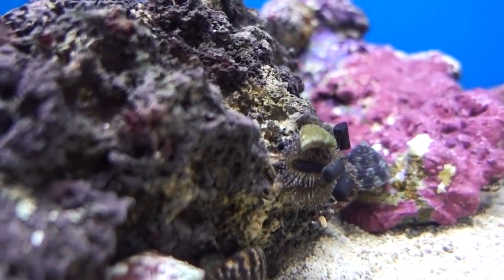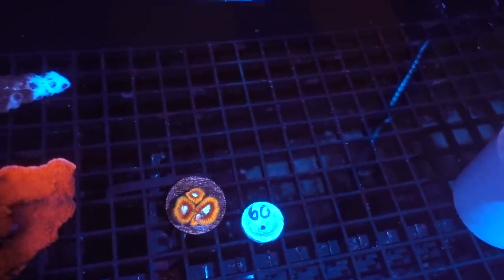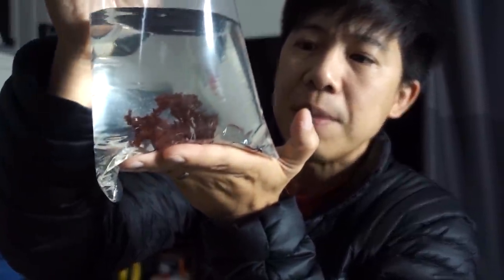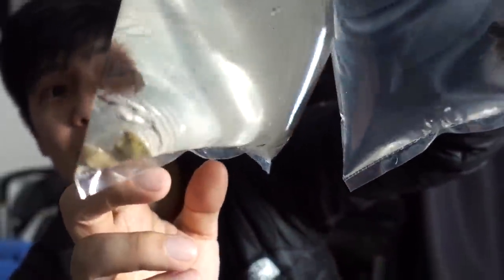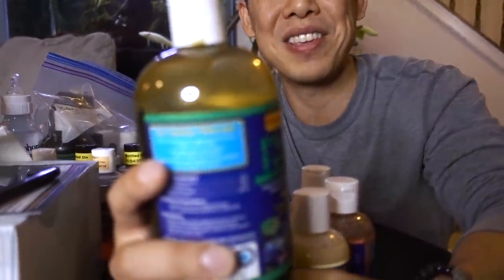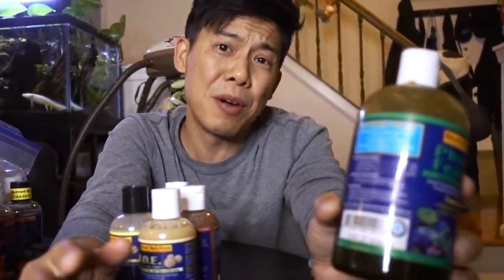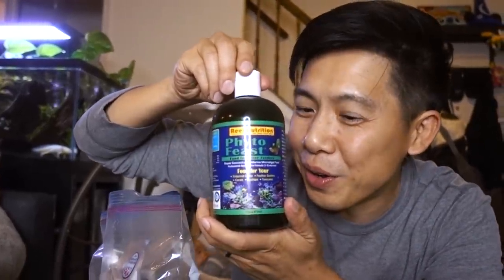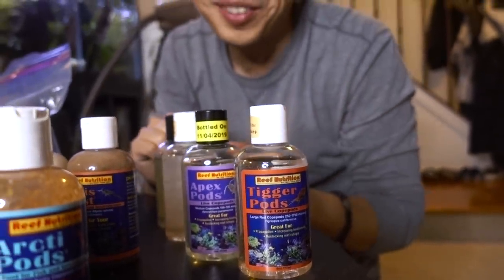Yep! Shrimps, Urchins, Snails! Reef Nutritions un-bottling!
Multiple times I have swore off shrimps, due to their thief-y nature to steal food from corals; but when they are $11 a pop at your LFS, it is very hard to say no to adding a splash of color and activity. So uh, going back on my words, we are adding shrimps to the tank. Also, some hard to find baby Tuxedo Urchins!

The second part of the video is the unbottling of different Reef Nutritions products that were sent to me. Looking back, this portion of the video looks almost like an ad, but hey, that was not the intention, I just really like the products (esp the Phyto and Oyster Feast!) and enjoy goofing around with the wife in front of the camera. =)